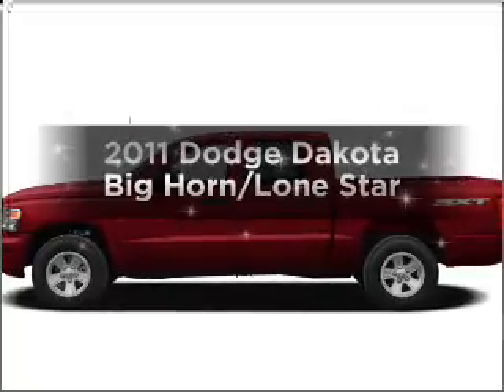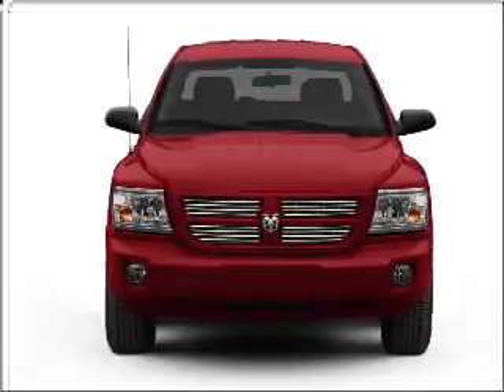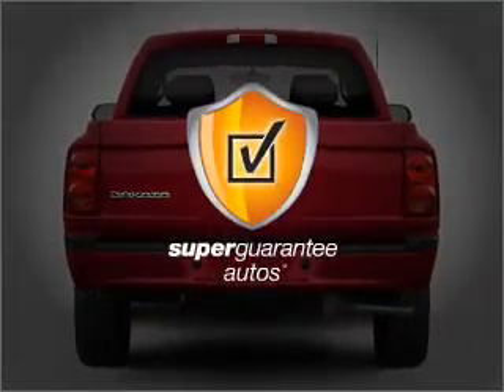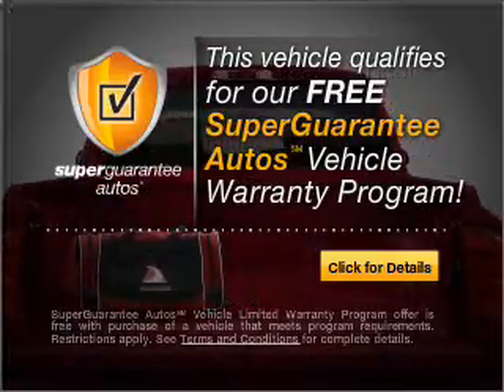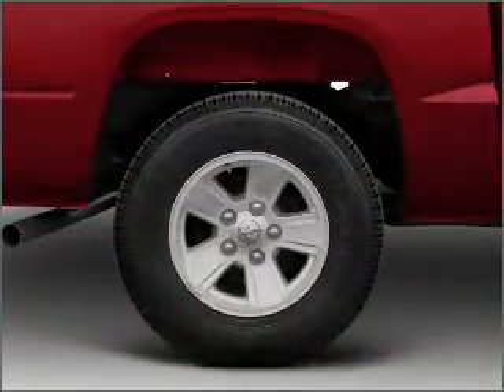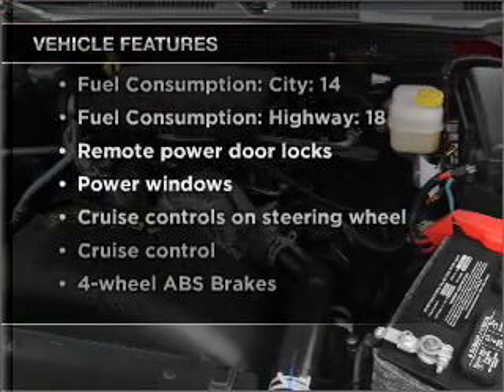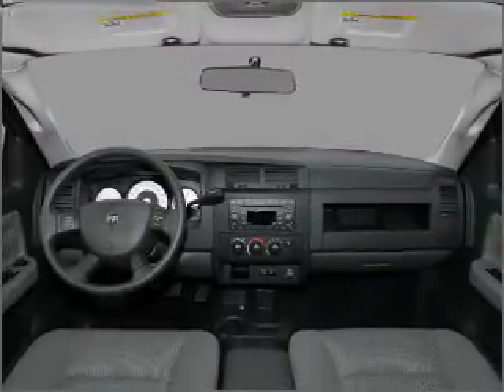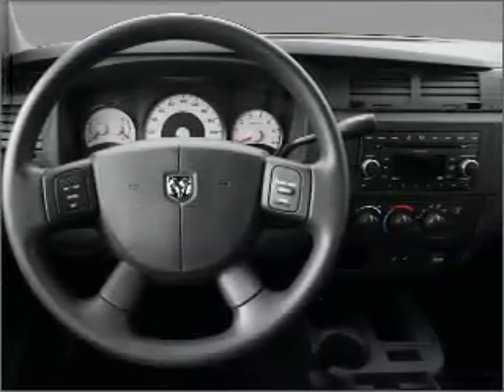2011 Dodge Dakota - Harrisburg IL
Year: 2011
Make: Dodge
Model: Dakota
Trim: Big Horn/Lone Star
Engine: 3.7 liter 6 cylinder 12 valve
Transmission: Automatic
Color: Bright White
Mileage: 2
Address:
2130 Us Highway 45 N